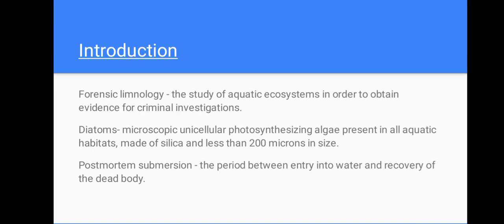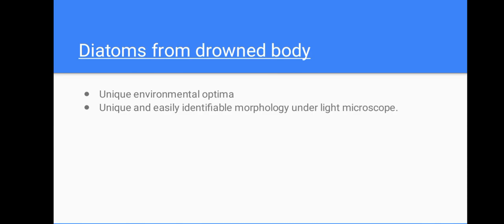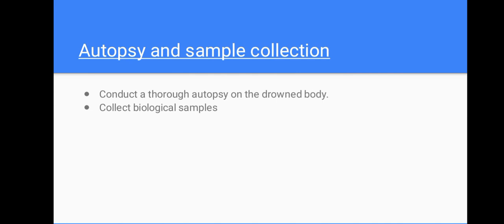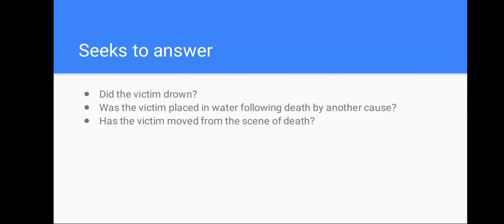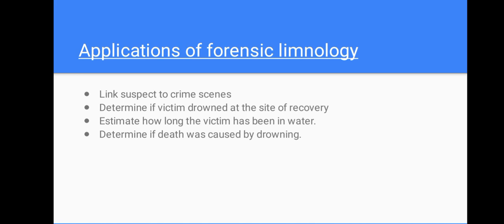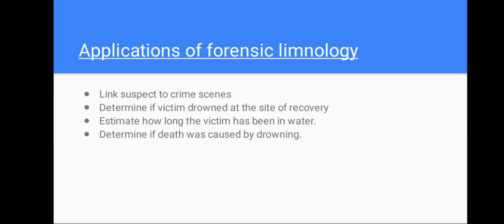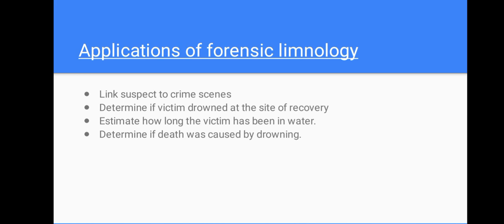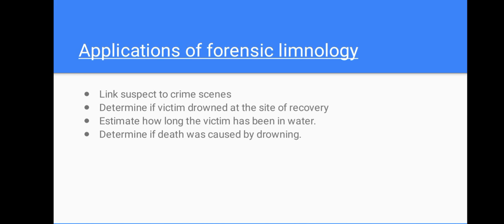Forensic Limnology: Solving Crimes Through Water Analysis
In this video, we dive into the intriguing field of **forensic limnology**, where water becomes a key player in solving crimes. Learn how experts analyze lakes, rivers, and other bodies of water to uncover vital clues such as algae, sediment, and microorganisms that can link suspects to crime scenes or even reveal the timeline of events. From solving murders to locating missing persons, forensic limnology plays a crucial role in criminal investigations. Join us as we explore the methods and techniques that allow water to hold the answers to some of the most challenging cases!